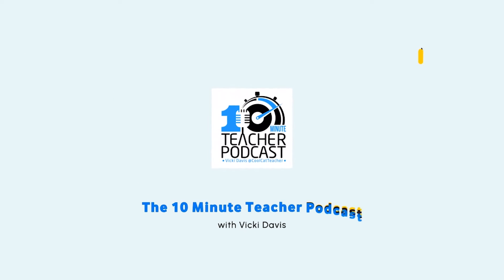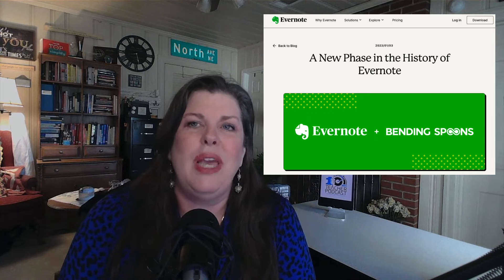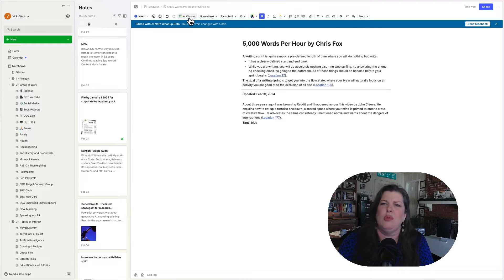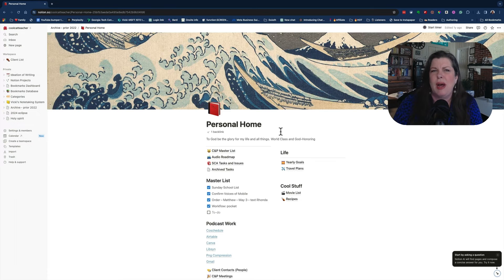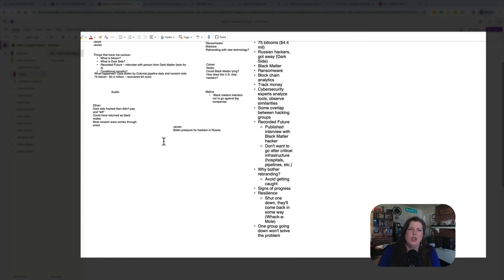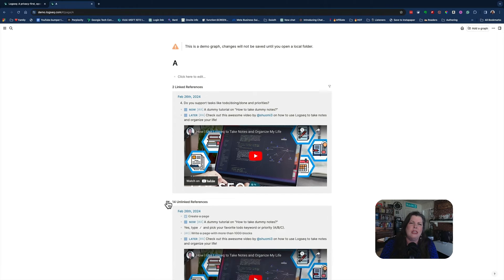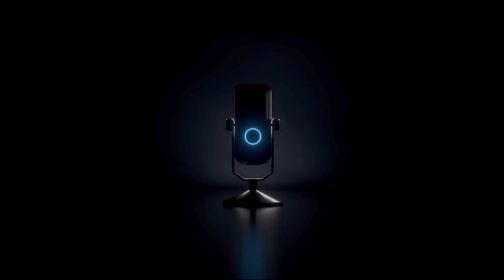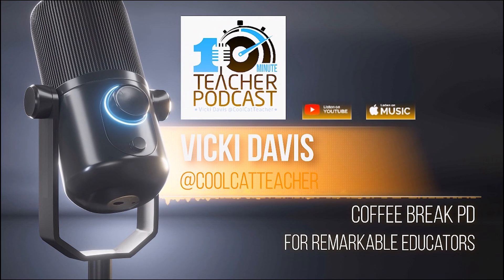Unlock Your Second Brain: A Guide to Choosing the Best Digital Notetaking App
As rapidly as notebook services are changing, it is so important that its worth the risk. Today, I'll share six apps for digital note-taking and my experiences with each of them. I'll also give you a peek at my first testing of Google NotebookLM. I'll also give you tips on creating a workflow that works for you. The apps I'm covering in today's "Tech Tool Tuesday" include Evernote, Notion, OneNote, LogSeek, Apple Notes, and Google Keep as well as Google NotebookLM. We all need to find a system that works for us and we need to choose tools that align with our individual preferences and workflows. This show is also being posted to YouTube. When the video goes live, it will be posted on the blog post and show notes for this podcast episode.

👍 Enjoyed this podcast? Was this video helpful? Tell me your perspectives as an educator, parent, or student in the comments!

✅ VIDEO CHAPTERS
Chapters
00:00:00.000 Introduction to Digital Note-Taking
00:00:33.000 Selecting Your Note-Taking Software
00:01:31.000 Evernote: Features and Functionality
00:04:24.000 Notion: Collaboration and Customization
00:07:16.000 Microsoft OneNote: The Educational Choice
00:09:18.000 Logseq: Open Source Alternative
00:10:30.000 Brief Overview of Google Keep and Apple Notes
00:12:29.000 Habits for Effective Note-Taking

Vicki Davis, @coolcatteacher